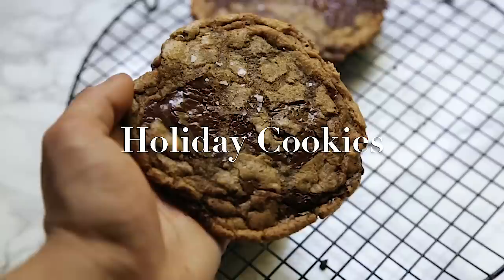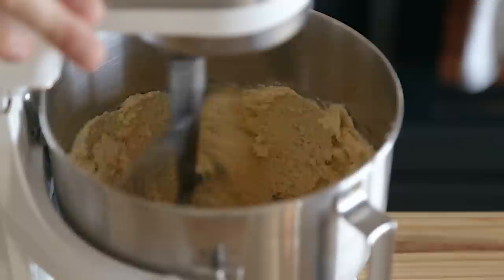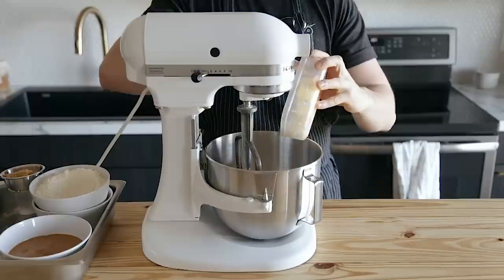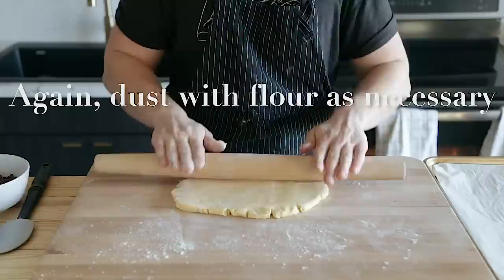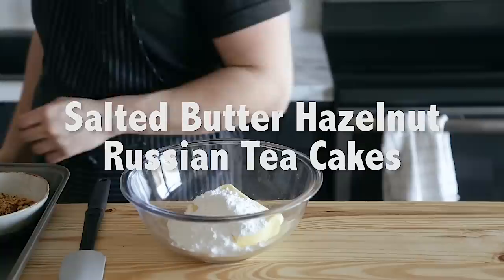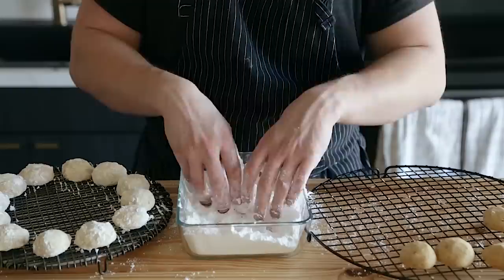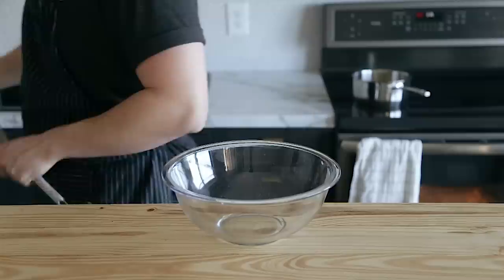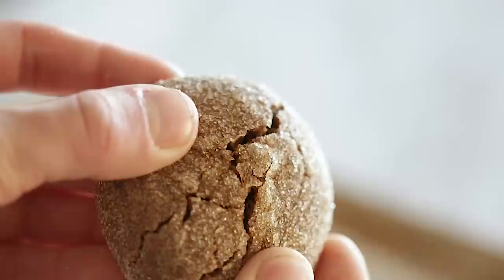The Top 5 Holiday Cookies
Look, it doesn't matter to me what you celebrate, cookies will always be relevant. If you do Christmas cookies on Christmas then great, if you do Jewish Cookies on Hannukah cool, if you're not about anything of that nature but you are about cookies then that's also cool. Cookies are meant for everyone.  With the wild plethora of cookie recipes out there, here's my top 5 favorite. Best part, is that they are all insanely easy.